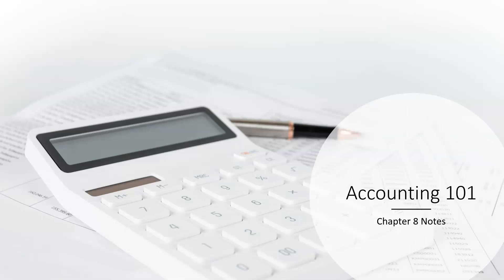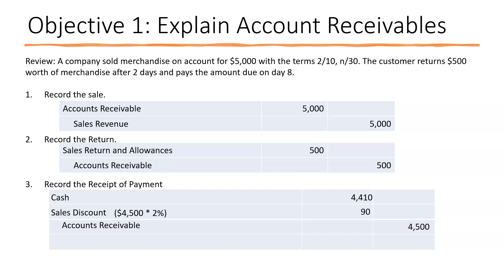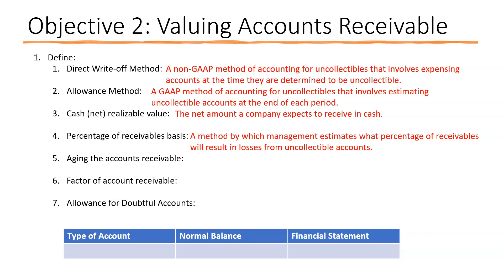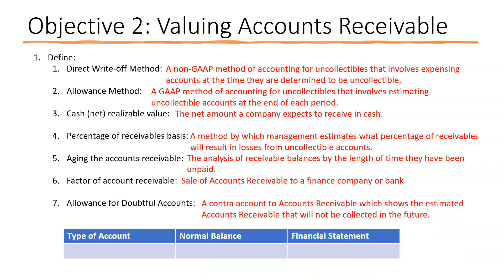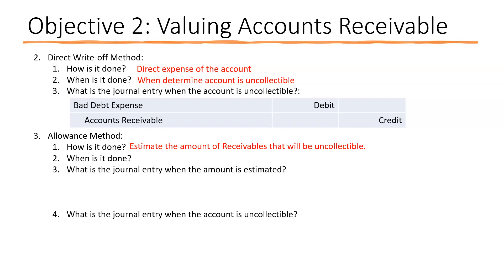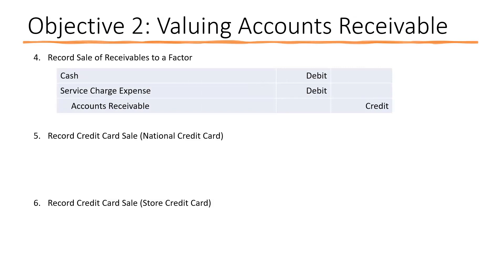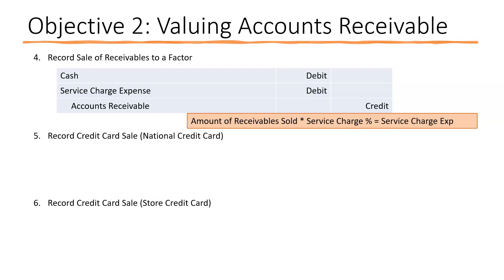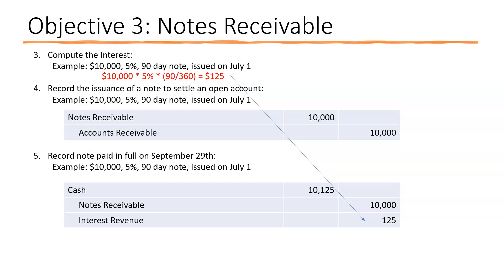ACC101 Chapter 8 Notes